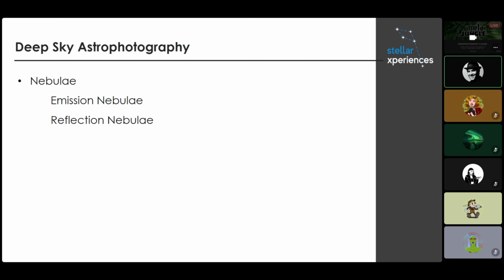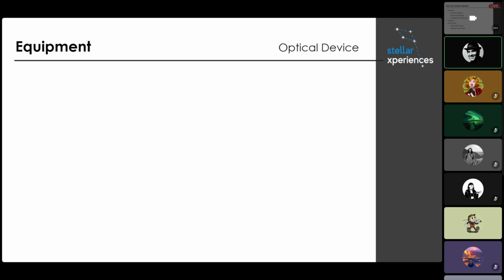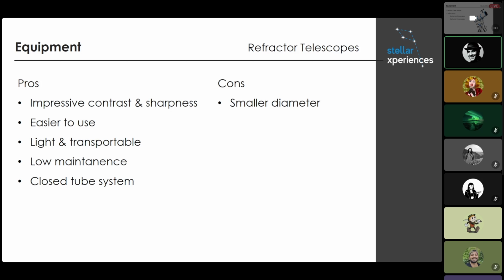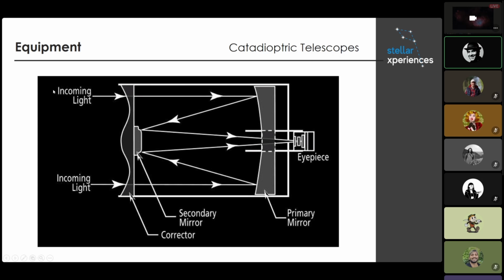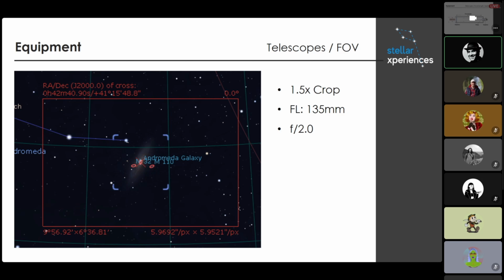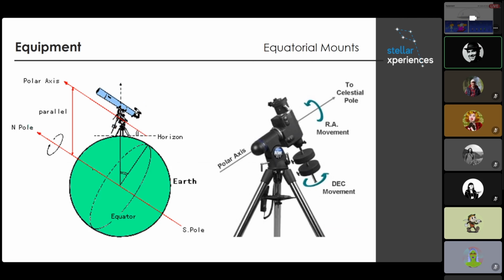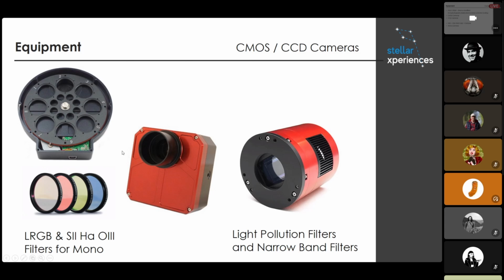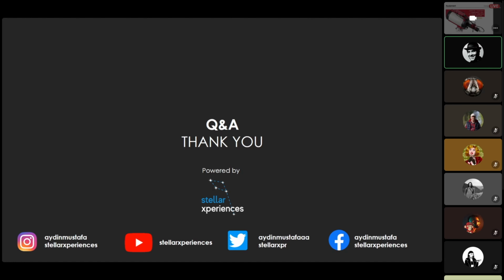Astrophotography Workshop | Deep Space Astrophotography Part 1: Equipment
MetaJungle is provides free resources & tools to empower success in the NFT Jungle. This is the first in our workshop series, geared to providing instruction for those seeking knowledge in the astrophotography space. This workshop is developed & taught in MetaJungle Discord by Mustafa Aydin, an accomplished Astrophotographer & active member of the MetaJungle community.

The previous two sessions covered Milkyway photography & this session begins the education into Deep Space Astrophotography. This session covers the types of telescopes, mounts(tracking devices), cameras & software used for deep space!

Join MetaJungleDiscord.io to become part of the community!